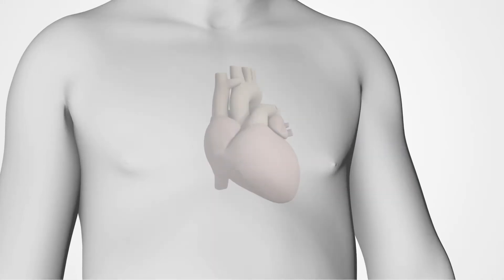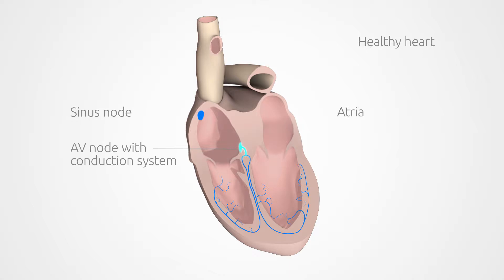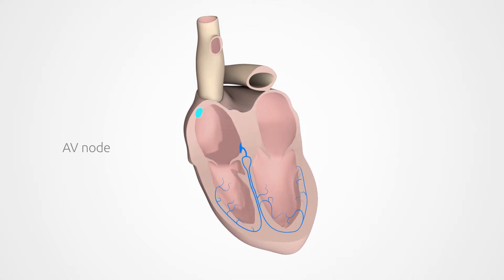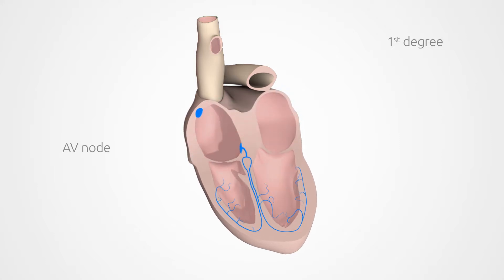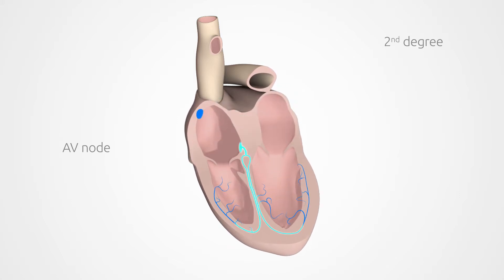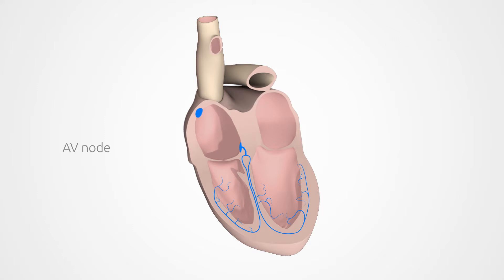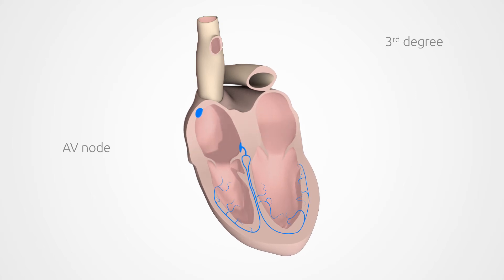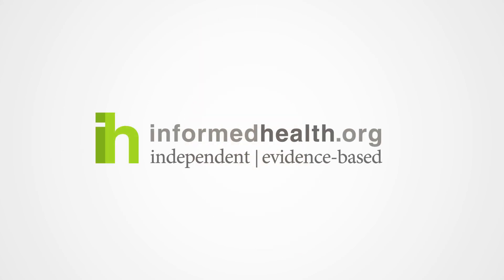Irregular and slow heartbeat: What is an AV block?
AV block is a rhythm disorder that makes the heart beat too slowly. It is caused by problems with the way electrical signals are passed on in the heart, and may occur temporarily or all the time. Learn more in this video.

A healthy heart beats in time to its main pacemaker: the sinus node in the right atrium. At rest, it sends 60 to 80 electrical signals per minute, which spread across both atria. The AV node receives the individual signals and sends them along the conduction system, eventually causing the ventricles to contract. In AV block, there are problems with the way these signals are passed on to the ventricles. Sometimes these are major problems and sometimes they are only minor. In mild (first-degree) AV block, the signals from the sinus node are passed on only slightly later than usual. The heart still beats rhythmically and at normal speed, so it's typically not noticeable. In second-degree AV block, the signals aren't passed on at all for short amounts of time. As a result, not all of the signals from the atria arrive at the ventricles. The heart regularly skips a beat – for instance, every fourth beat. This can lead to symptoms such as palpitations or dizziness, and a pacemaker may be needed. In the most severe form (known as third-degree AV block), the signals are completely blocked. None of the signals from the sinus node arrive in the ventricles. Instead, the AV node takes on the role of the pacemaker. But then the heart only beats very slowly, at a rate of 40 beats per minute. As a result, the heart can no longer supply itself or other organs with enough blood. The possible effects of this include heart failure, fainting spells and cardiac arrest. People with complete AV block typically need to have a pacemaker.